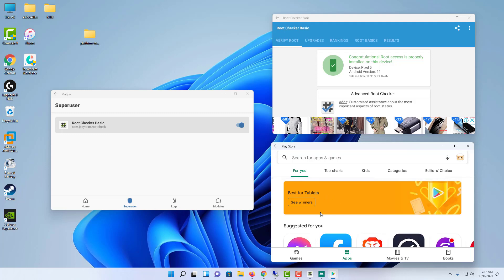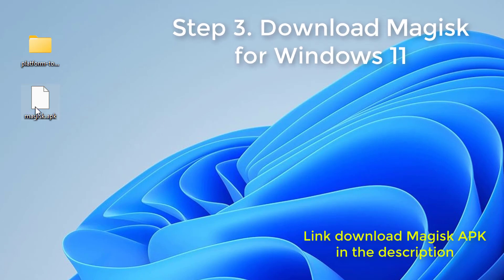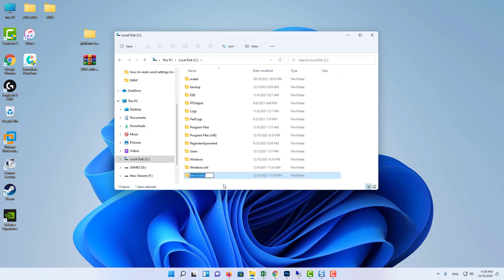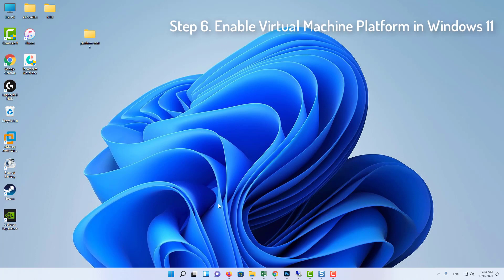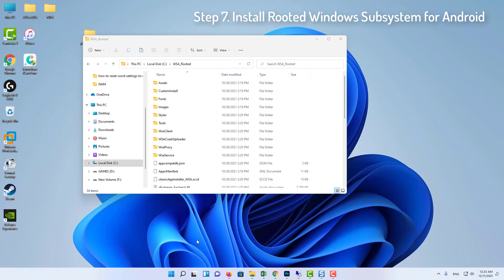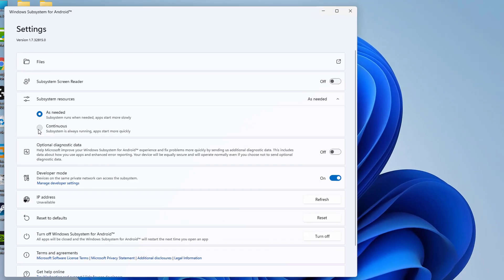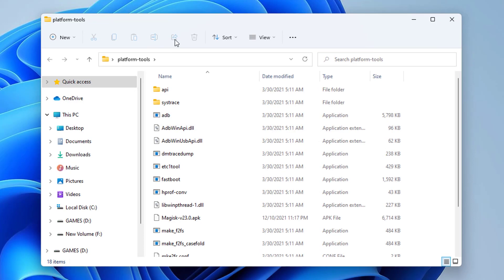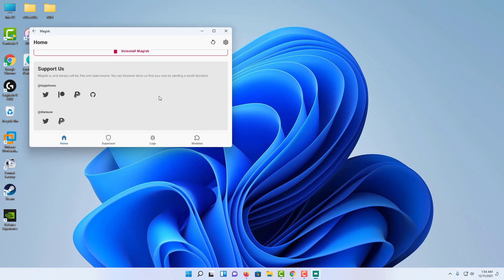How to Root Windows Subsystem for Android via Magisk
If you’re using Win11 and interested in Root Windows Subsystem for Android via Magisk on Windows 11, you can check this video.
3. Download Rooted WSA
4. Download Magisk for Windows 11 (link download in the top comment).
5. Enable Developer Mode on Windows 11
6. Enable Virtual Machine Platform in Windows 11
7. Install Rooted Windows Subsystem for Android
8. Enable Developer Mode in WSA on Win11
9. Establish Wireless ADB Connection
10. Install Magisk in Windows 11